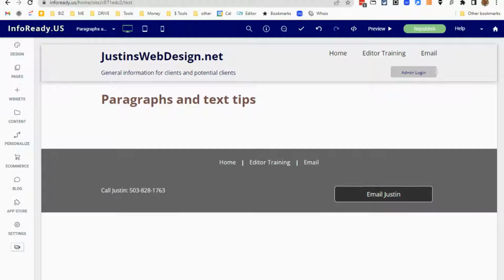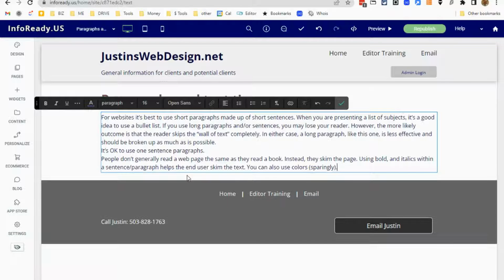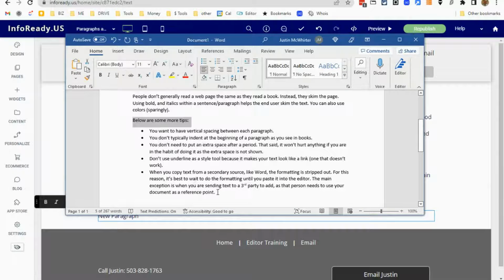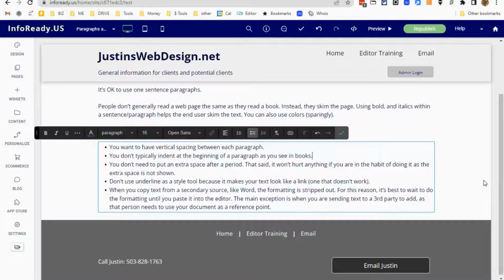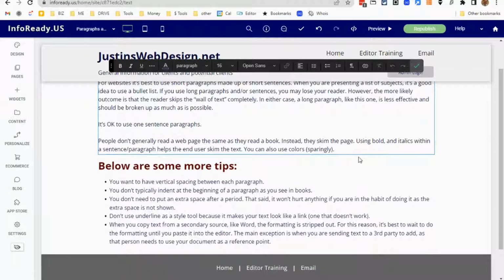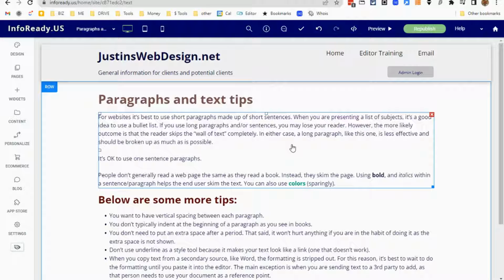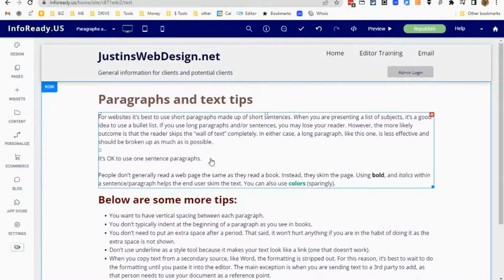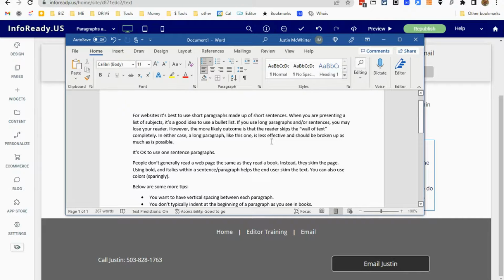Text Paragraph Spacing and notes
This video explains some tips for adding text to your website. You can see the link below for the example and more tips...